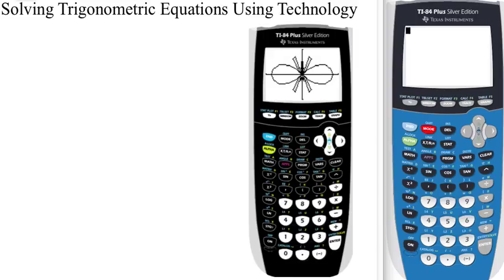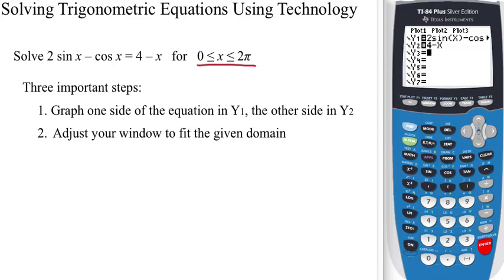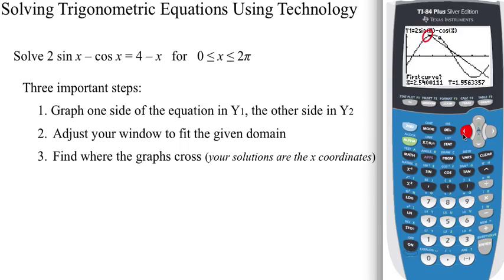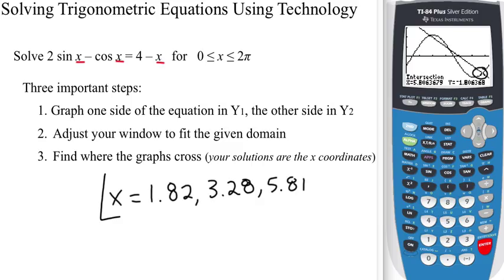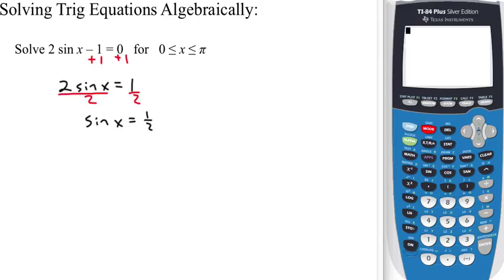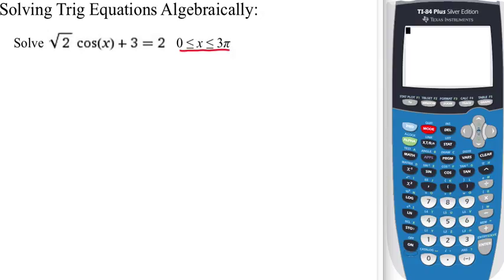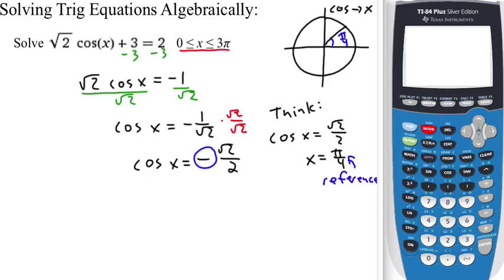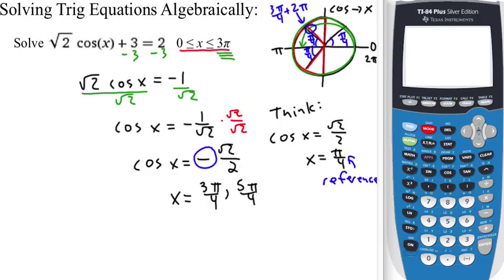Solving Trig Equations Part 1 (IB SL Math Year 1)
Take a look at this video on solving basic trigonometric equations with and without a calculator.